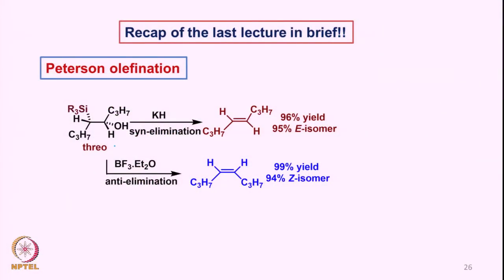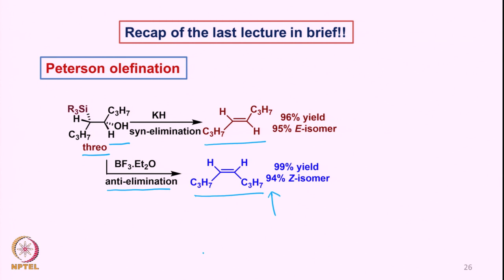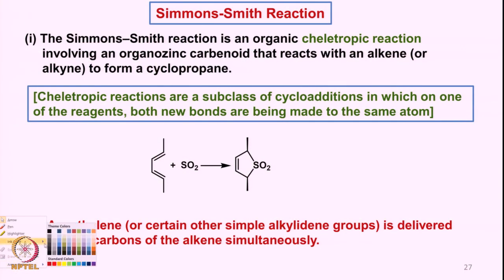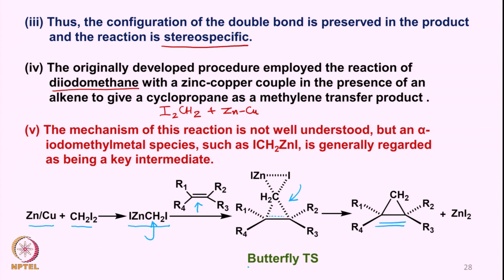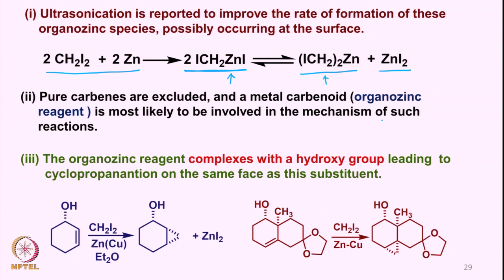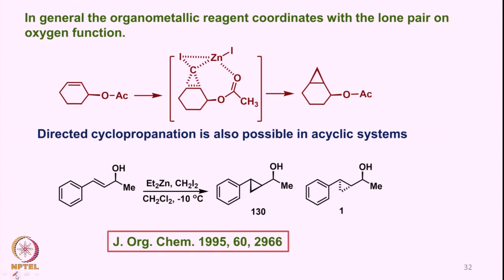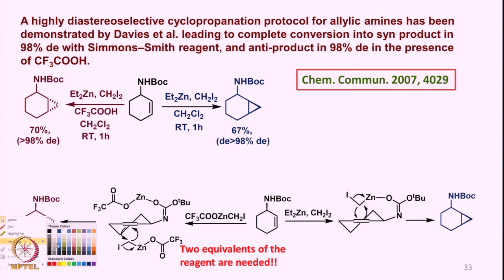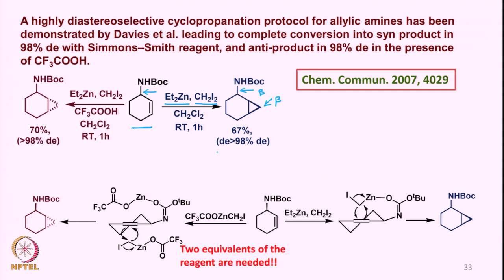Week 12 : Lecture 59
LECTURE 59 : SIMMONS-SMITH CYCLOPROPANATION: MECHANISM, STEREOCHEMISTRY AND SYNTHETIC APPLICATIONS